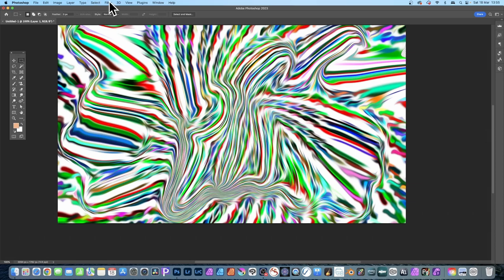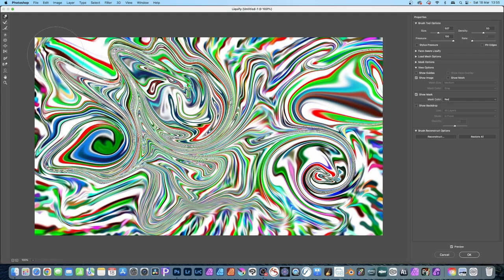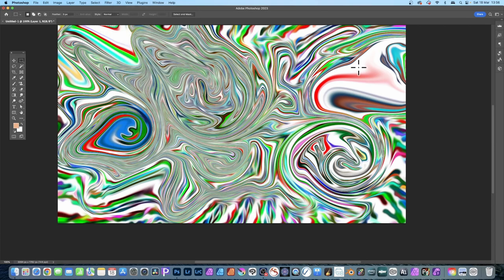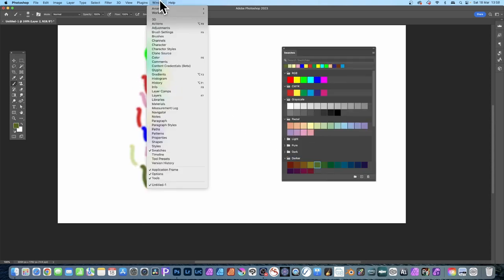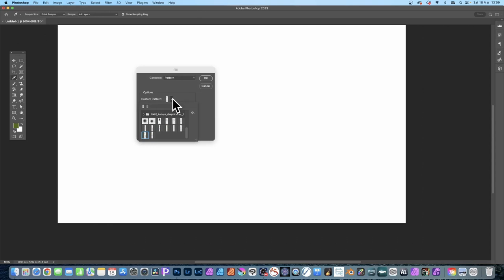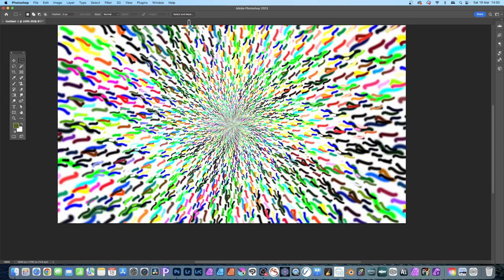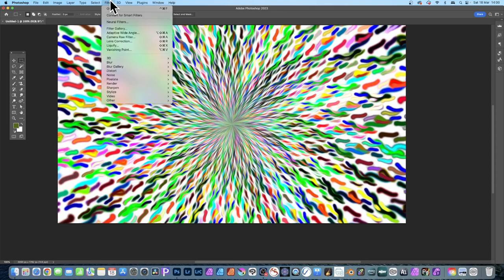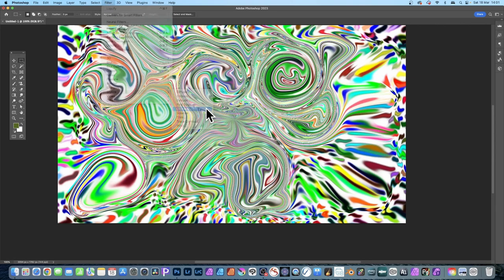5 Photoshop Tips For Image WARPING For Beginners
How to distort brush stroke / patterns in all kinds of ways
00:00 - Start
01:25 - Oil paint
02:20 - Brush strokes
03:09 - Pattern / fills